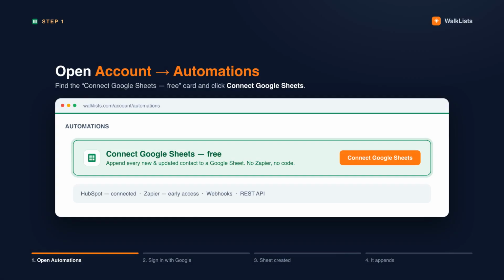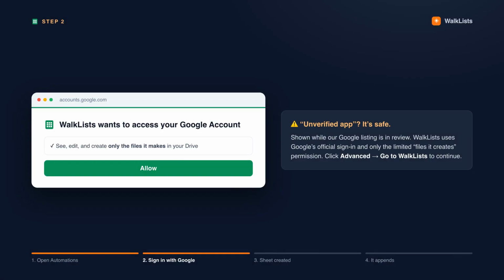Connect Google Sheets to WalkLists — Free Contact Sync (No Zapier)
Send every contact your field team captures straight into a Google Sheet — free, with no Zapier subscription and no code. In this 1-minute walkthrough, you'll see how to connect Google Sheets to WalkLists so new and updated contacts append to a "WalkLists Contacts" spreadsheet automatically, in real time.

Chapters:
0:00  Every door, straight into a Google Sheet
0:18  Set it up in WalkLists (Account → Automations + sign in with Google)
0:39  Your sheet is created, and a row appears in real time

WalkLists is the field-operations platform for canvassing and door-to-door teams
— political, sales, roofing, solar and insurance. Turn every door into data your tools can use.